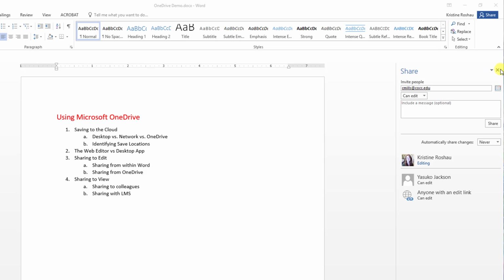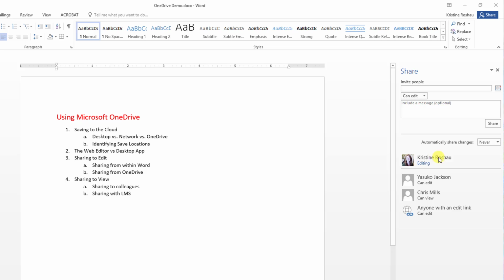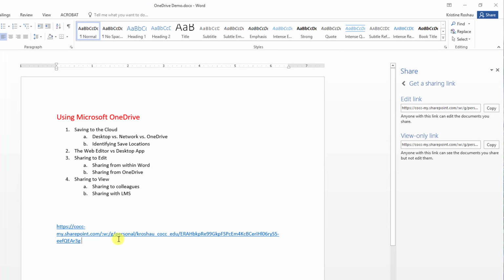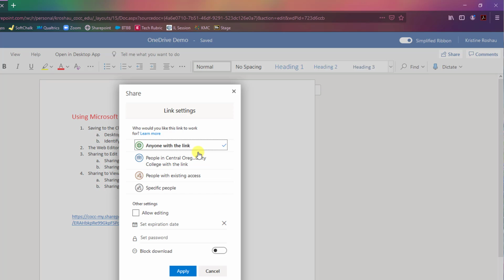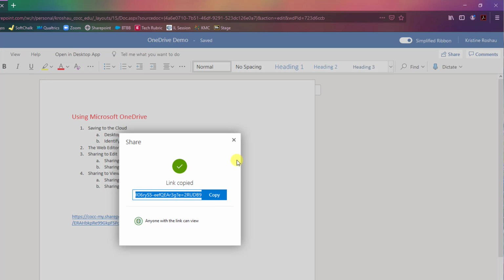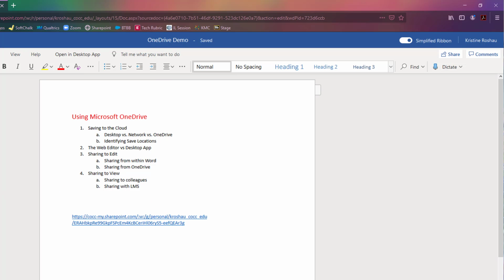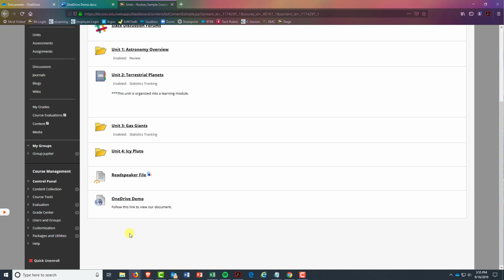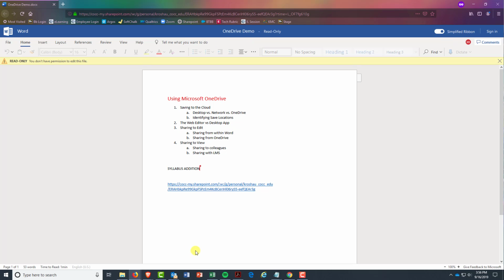OneDrive - Part Four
a. Sharing to colleagues
b. Sharing with LMS